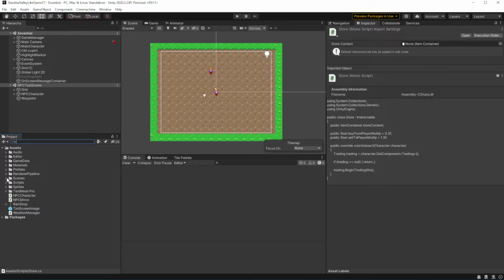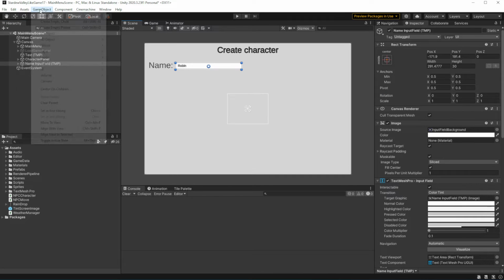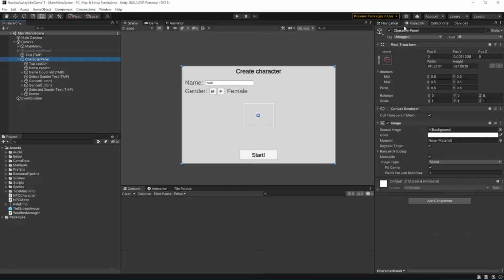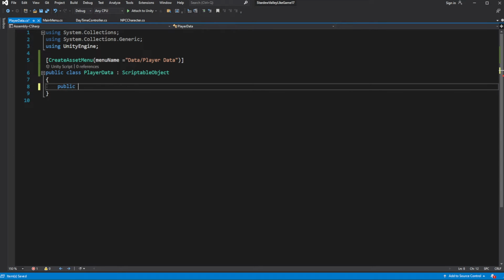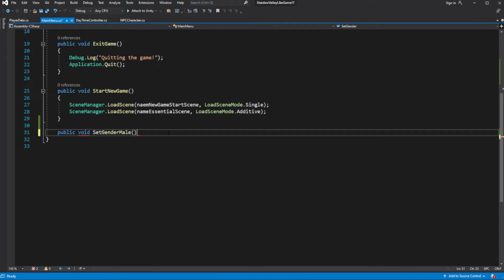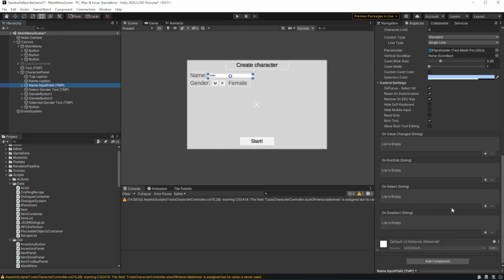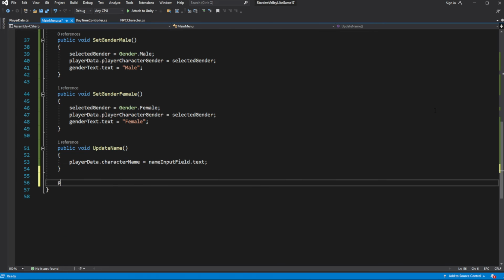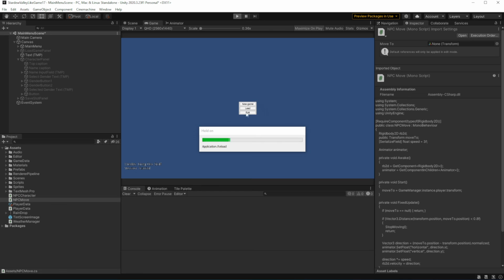Stardew Valley like Game in Unity Episode 55 Character creation basics